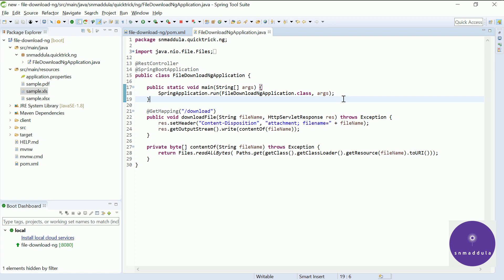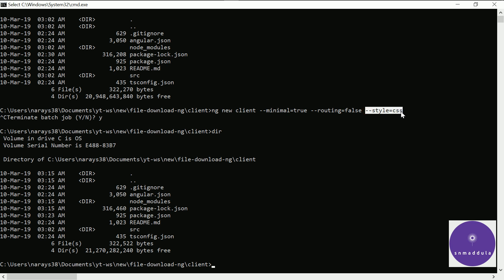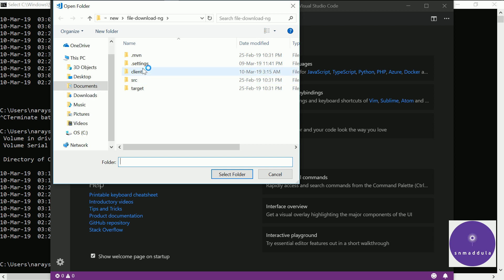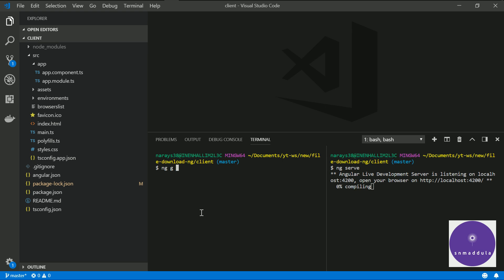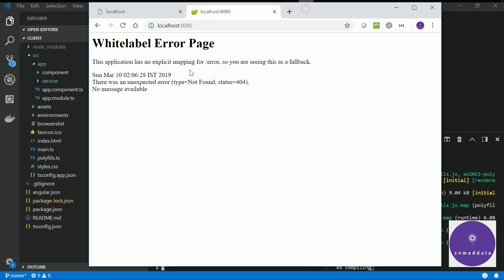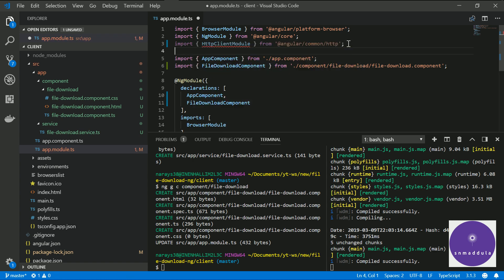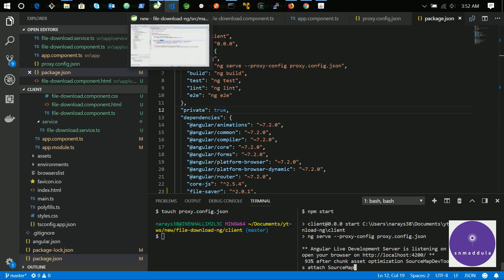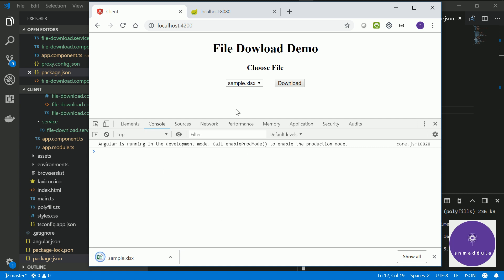File Download with Angular 7 PART 02 (Final)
We shall learn how to consume a file download handler written in spring boot via a angular ui service.